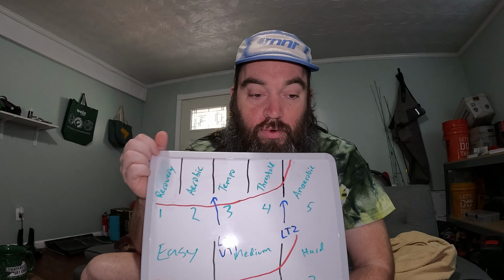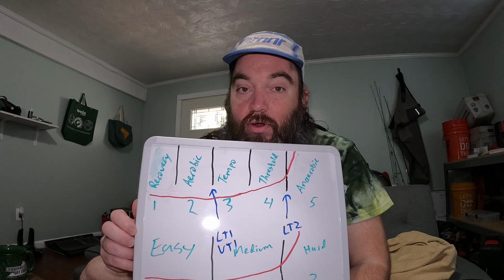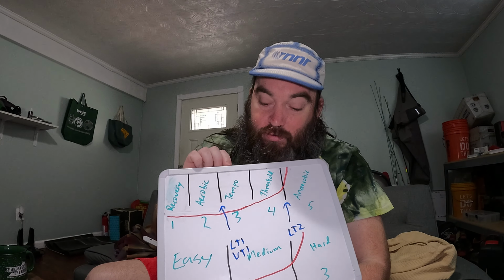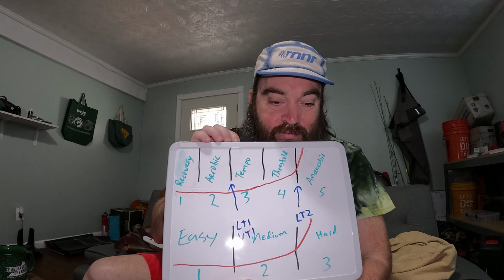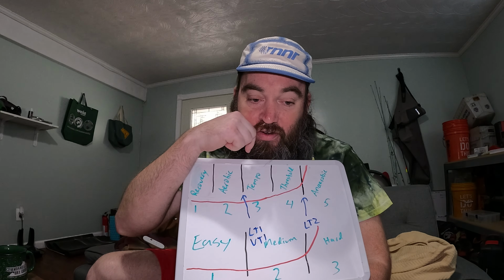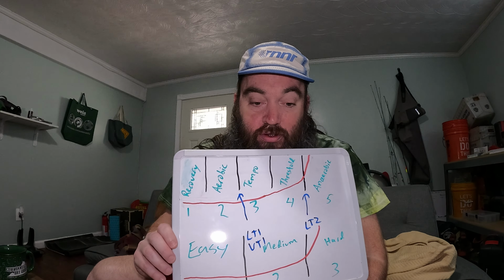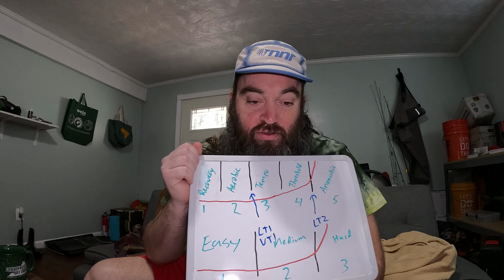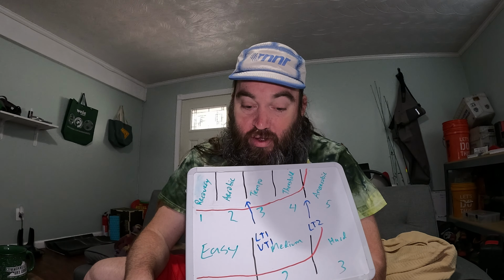How Training Zones and Lactic Threshold Based Training Can Make You a Better Runner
Running Made Simple: Training Zones Demystified

Ever felt lost in the alphabet soup of running terms? MAF? Zone 2? Anaerobic threshold? 🤯  You're not alone!  In this video, we break down the concept of training zones in a way that's easy to understand and apply to YOUR running.

🏃‍♂️ Learn:

The two main training zone models: 5-zone vs. 3-zone, and why simpler is often better
The RIGHT way to calculate YOUR zones: Forget the age-based formulas! We'll show you how to use your lactate threshold (LT) for accurate results
Why zone 2 is SO important: It's not just about "easy" running, it's the key to building endurance and efficiency
What happens at LT1 and LT2: Understand how to train smarter, not just harder
BONUS:

Hear a big announcement about Nick's coaching services: He's offering FREE consultations and special rates to get you started on your running journey!
Leave your questions in the comments: Nick will be answering them to help you take your training to the next level.

These zones are for my LT of 185. Take your LT and use the percentages to find your zones!

Heart Rate Training Zones edit
Z1 Recovery 0 - 82% 0 - 152
Z2 Aerobic 83% - 86% 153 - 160
Z3 Tempo 87% - 92% 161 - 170
Z4 Threshold 92% - 99% 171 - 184
Z5 Anaerobic 100%+ 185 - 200